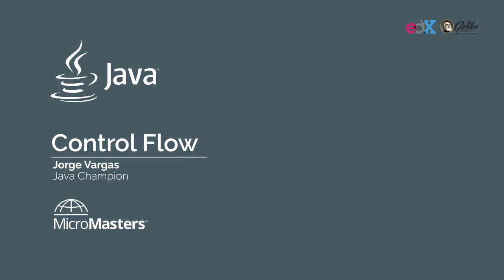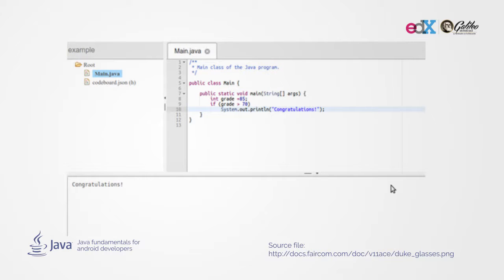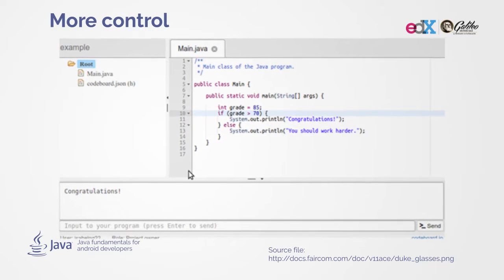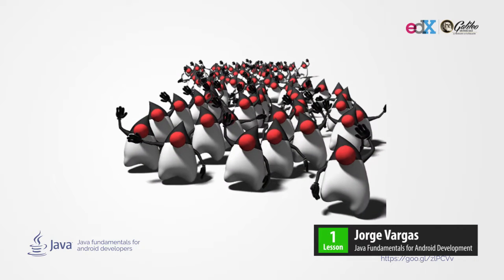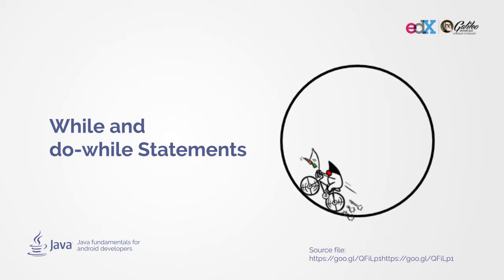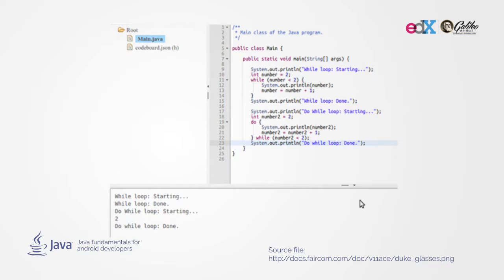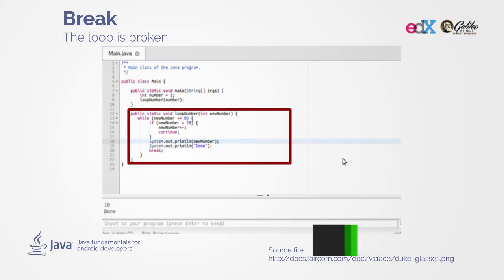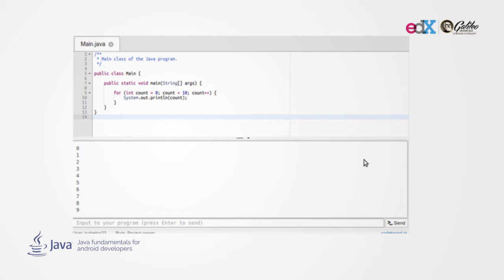C1L1 18 Control Flow VF